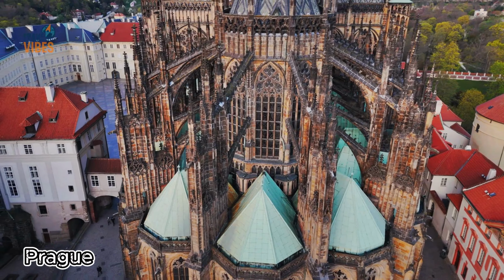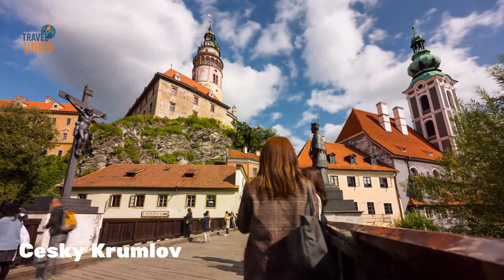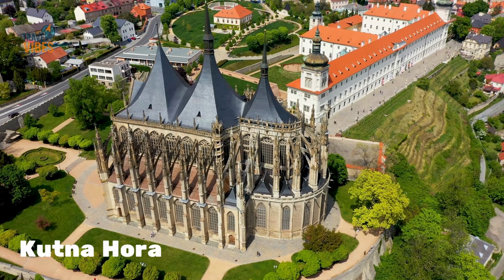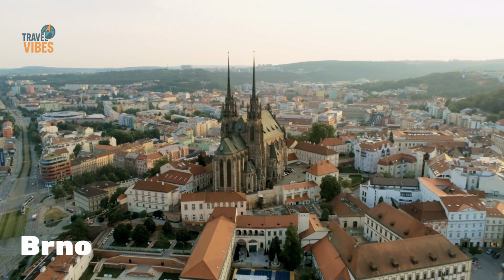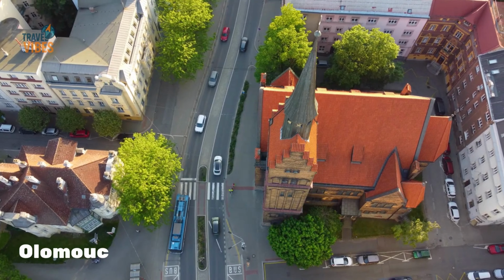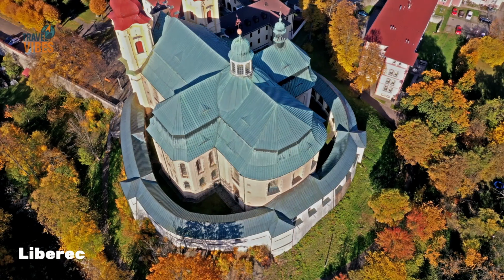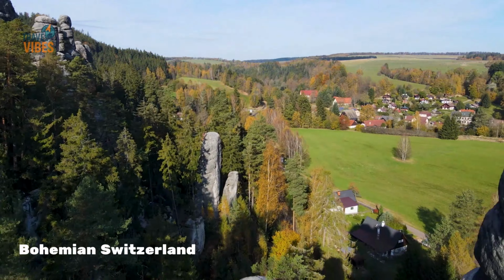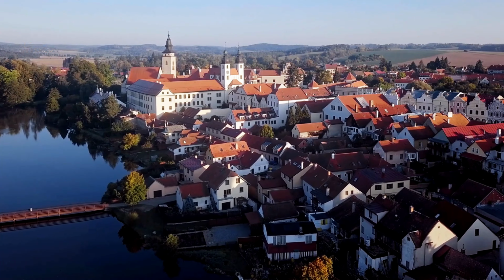Discover the Hidden Gems of the Czech Republic | Ultimate Travel Guide 2025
Join me on a breathtaking journey through the heart of Europe — the Czech Republic! From the fairytale streets of Prague and the medieval magic of Cesky Krumlov, to the healing springs of Karlovy Vary and the natural wonders of Bohemian Switzerland, this video will show you the best places to visit in 2025. 🇨🇿✨

Whether you’re planning your first trip or looking for secret spots away from the crowds, this travel guide has it all: historic towns, stunning castles, vibrant cities like Brno and Olomouc, and hidden villages that look frozen in time.

📌 Which place in the Czech Republic is on your bucket list? Drop it in the comments below!